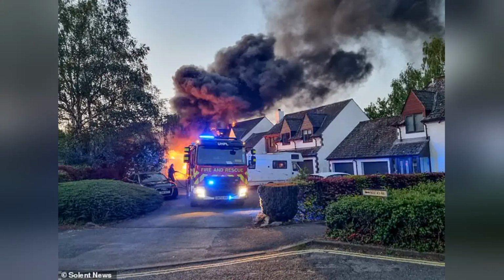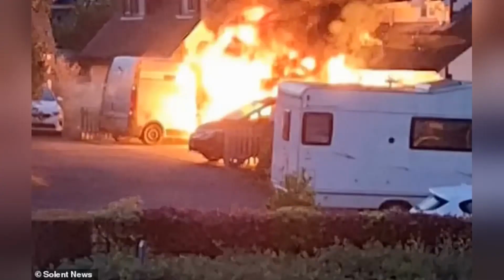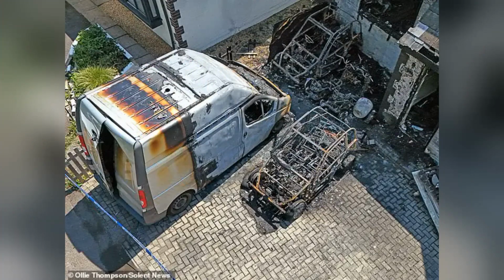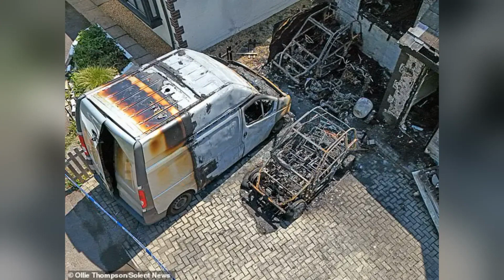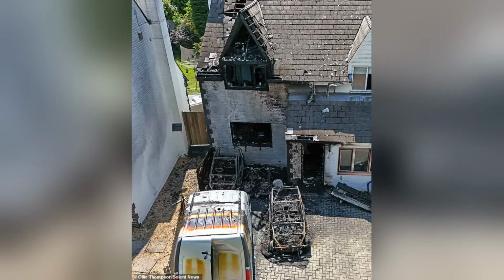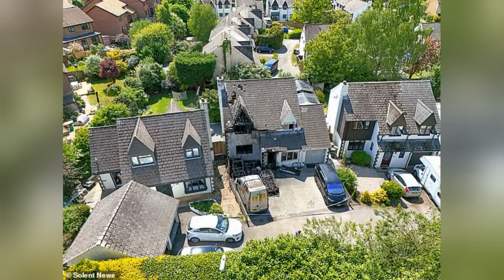Electric Car Fire in Hampshire: Safety Concerns Rise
Protect Your iPhone with Confidence!
Electric Car Fire in Chandler's Ford: A Shocking Wake-Up Call - Watch the shocking footage of an electric car bursting into flames on a driveway and find out what experts say needs to change to prevent similar incidents.